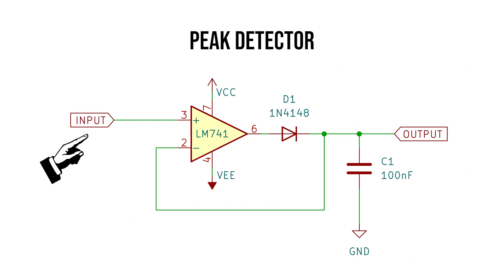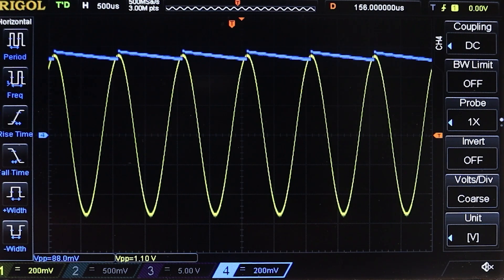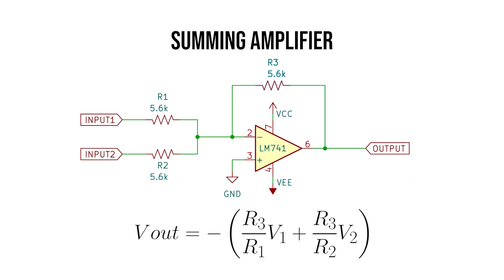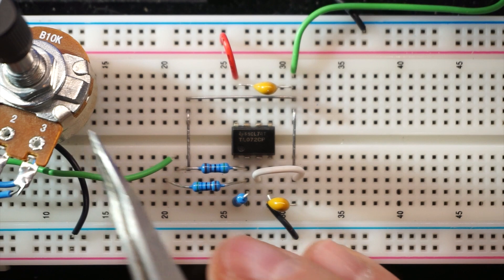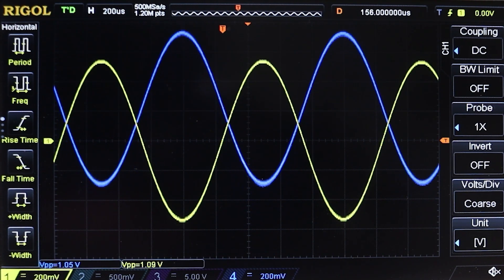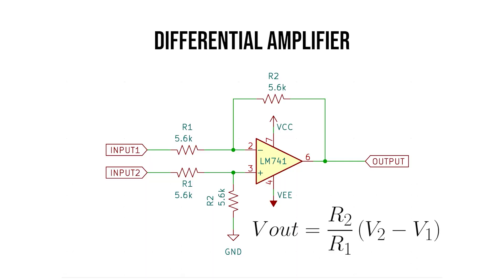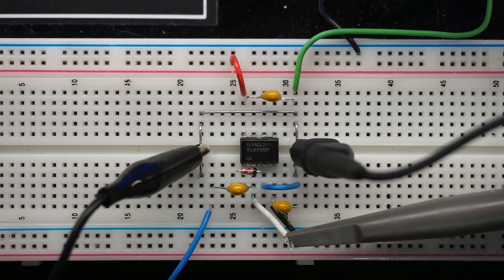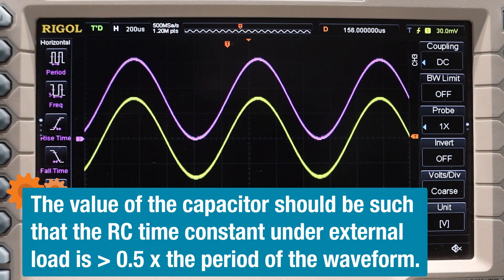Explore Working Applications of 8 Different Op-Amp Circuits - DC To Daylight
In this episode, we explore eight different op-amp circuits: the non-inverting amplifier, inverting amplifier, comparator, peak detector, summing amp, differential amp, as well as the clipper and clamper. The objective is to provide working applications for op-amps as a springboard for your own projects, while not spending an excessive amount of time in the world of math

#0:00 Welcome to DC to Daylight
#1:01 Inverting Amplifier
#3:23 Non-Inverting Amplifier
#5:17 Comparator
#7:45 Peak Detector
#10:27 Summing Amplifier
#12:52 Differential Amplifier
#15:15 Clipper Circuit
#16:57 Clamper Circuit
#18:09 Give Your Feedback